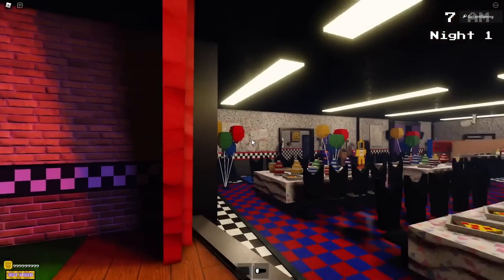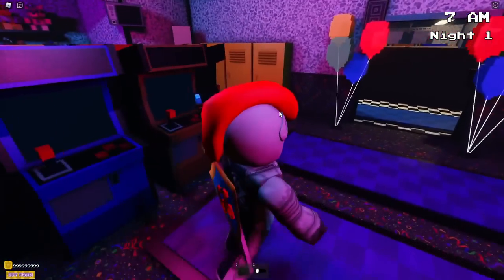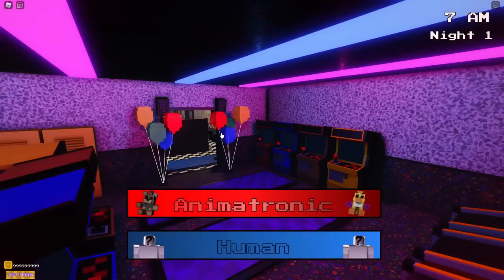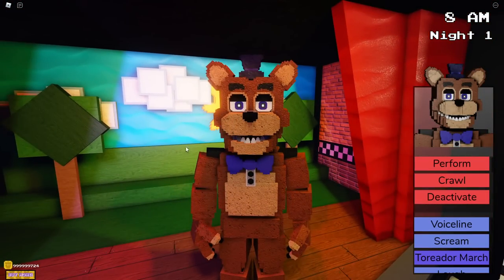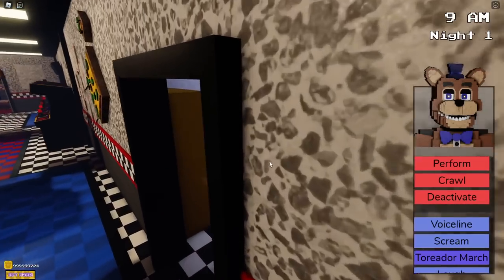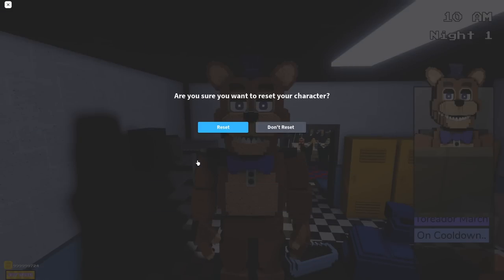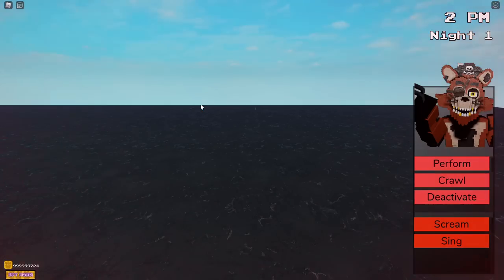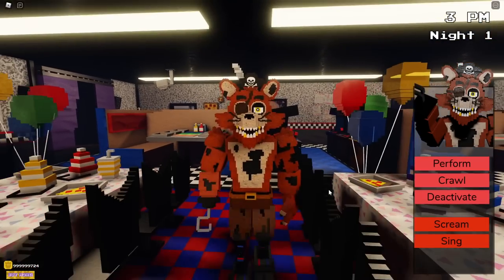I Found a NEW Roblox FNAF Game!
Freddy Fazbears Reimagined is a brand new FNAF roleplay game that just came out in Roblox! In this video, I show you all of its animatronics and the whole pizzeria and its secrets!